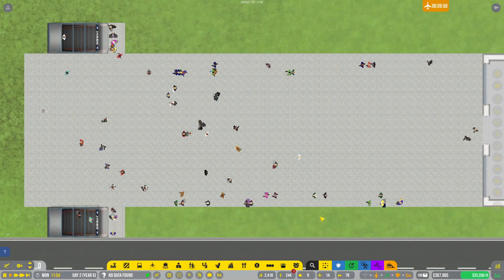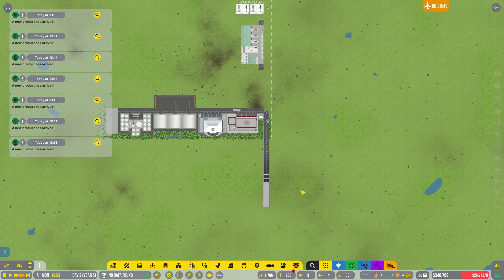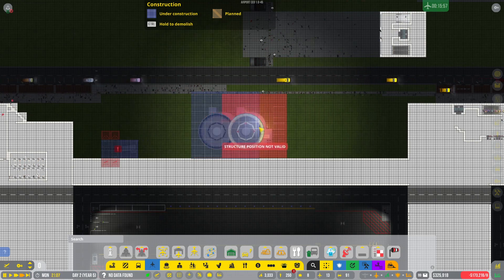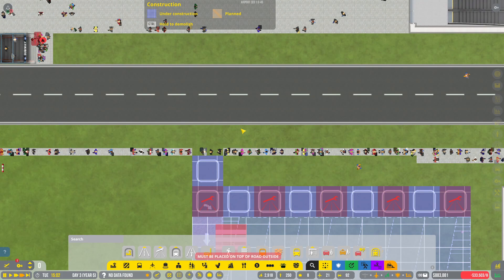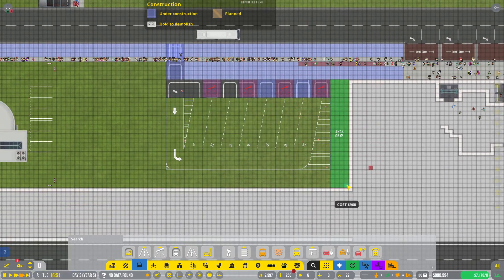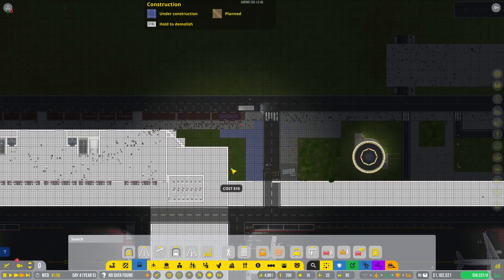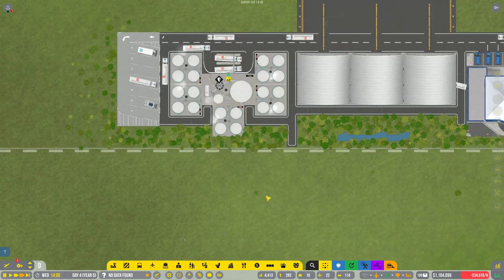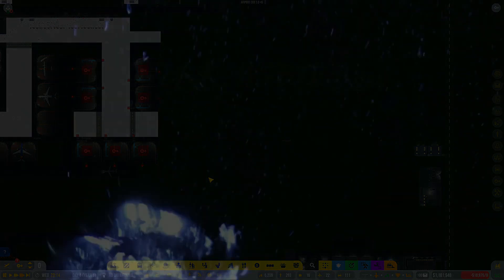Large ATC - Airport CEO - #17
Adding the large ATC as well as opening up Terminal B. I hope that this isn't a bad idea.